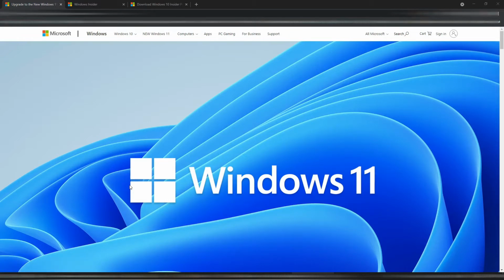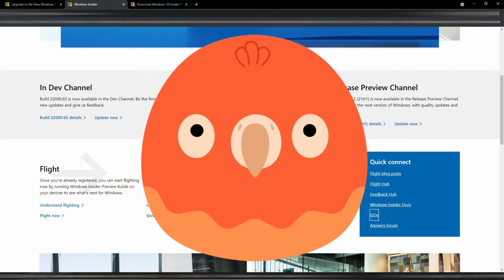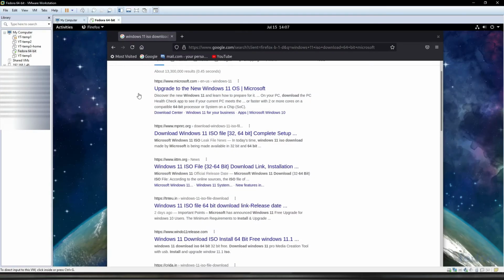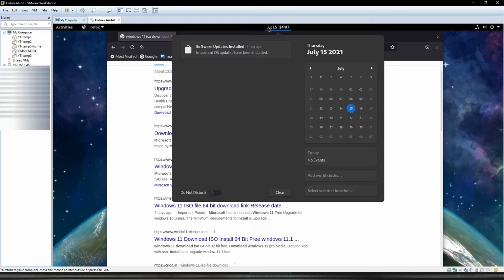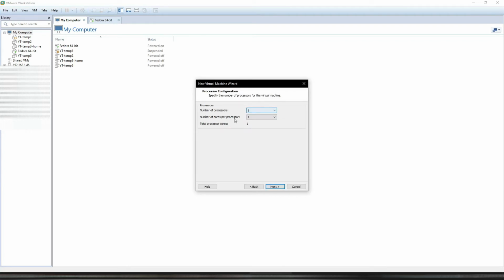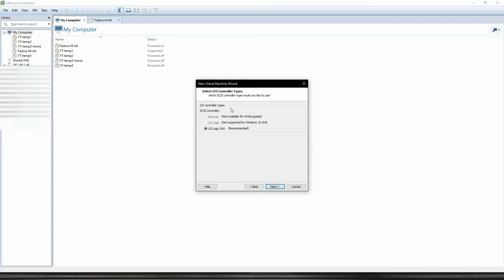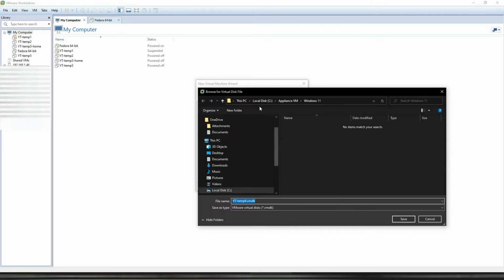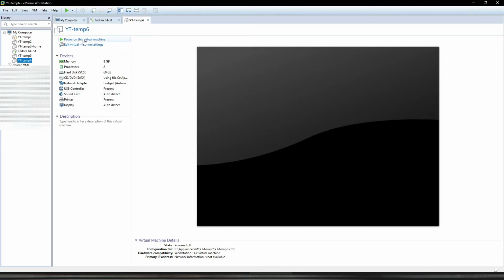Windows11 “offline” install.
Installing Windows 11 (offline) without network connection.